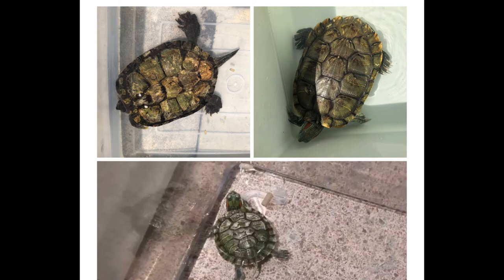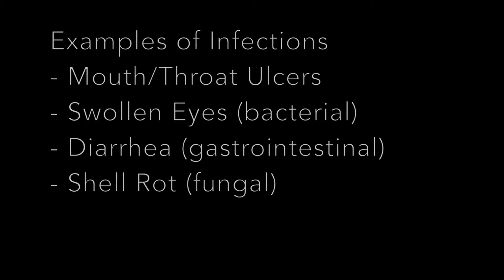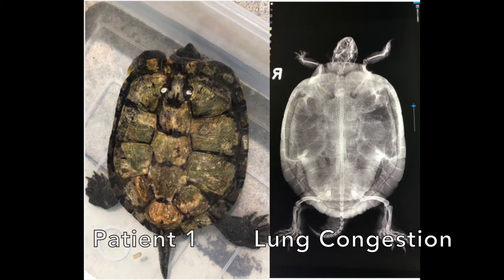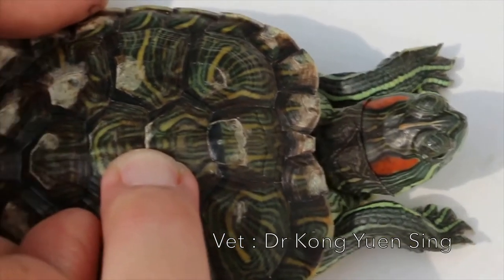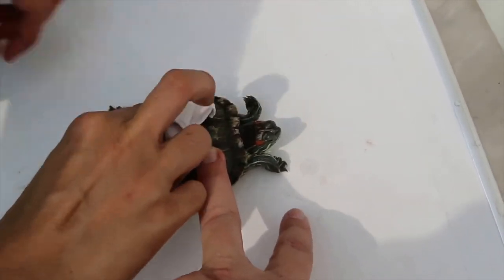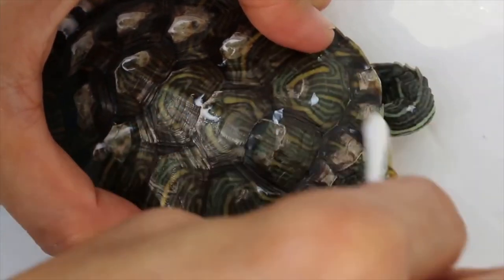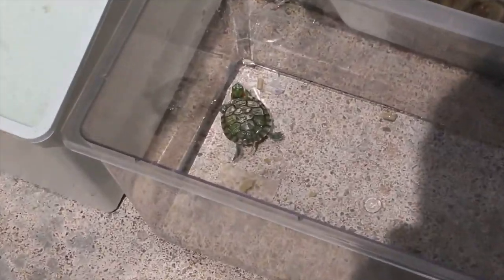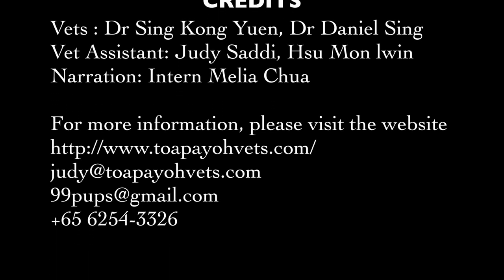Final Video: 3 Red-Eared Sliders have no appetite. Why?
3 in-patients at Toa Payoh Vets have no appetite. Reasons for anorexia are present in this video.